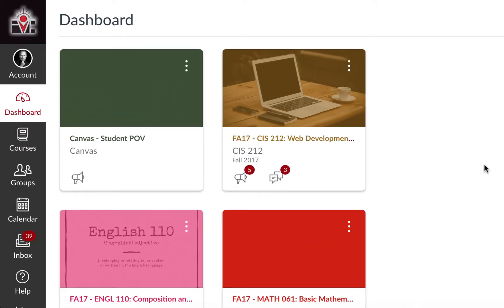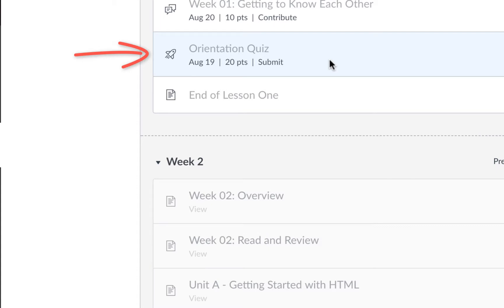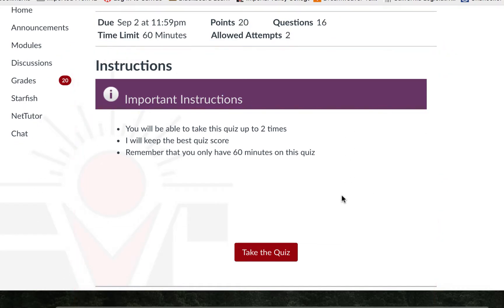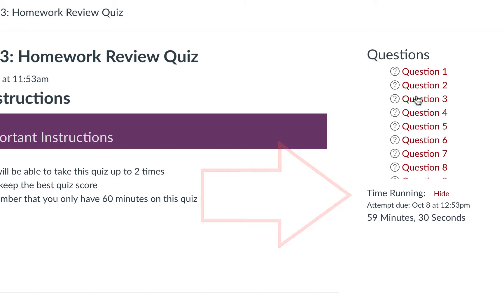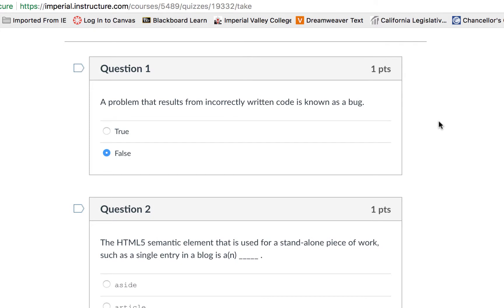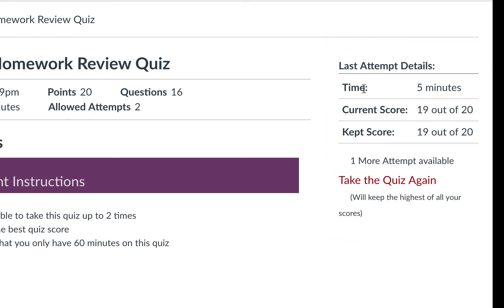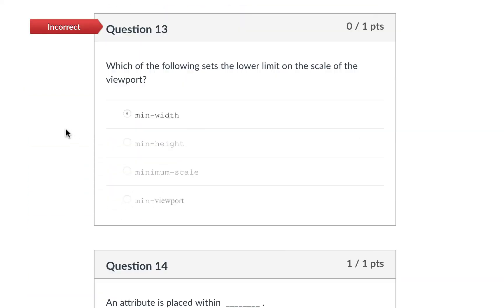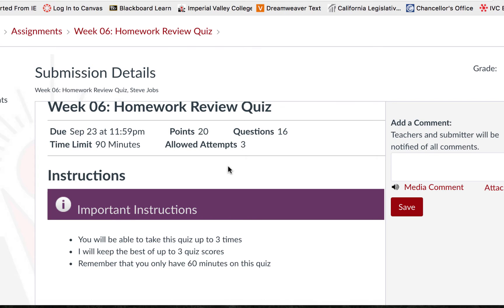How to Complete a Quiz Using Canvas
This video walks you through how to complete and submit a quiz using Canvas.